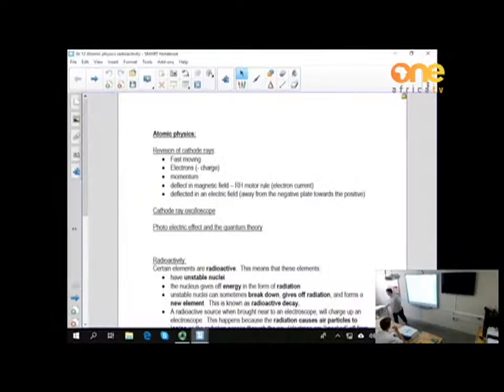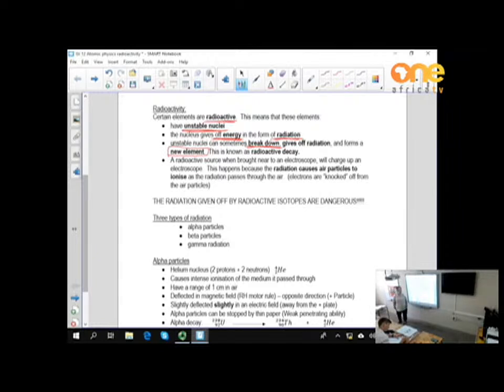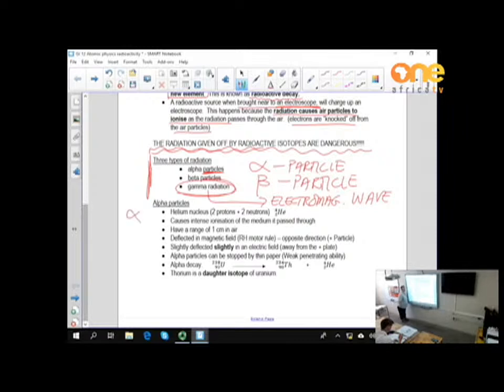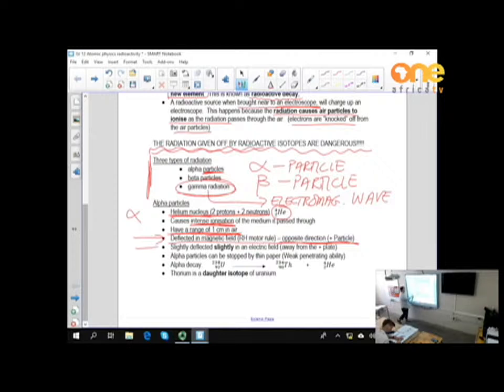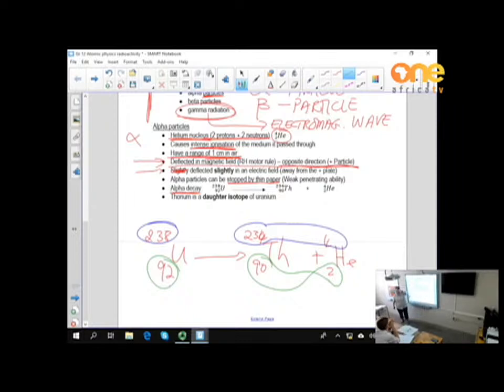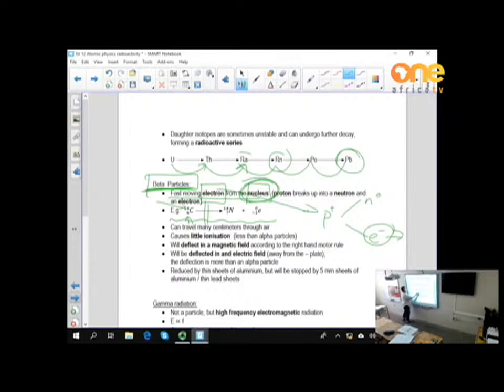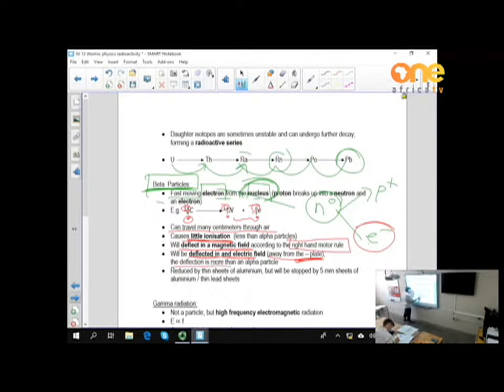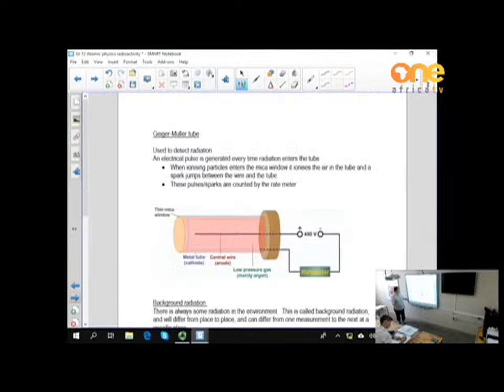LearnOnOne | Grade 10,11&12 | Science (Radio Activity)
LearnOnOne | Grade 10,11&12 | Science (Radio Activity) | Content by Eduvision | Made possible by Intelsat